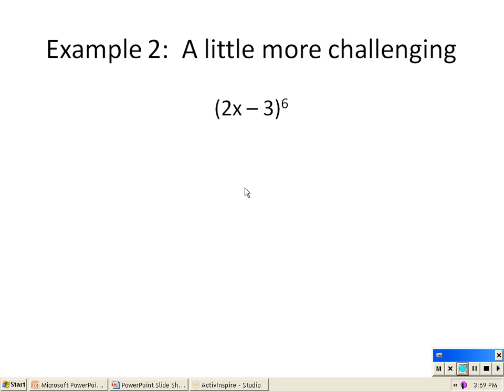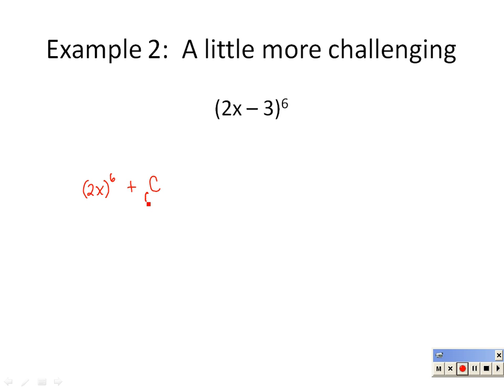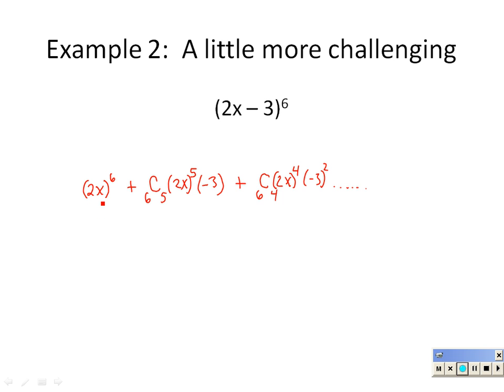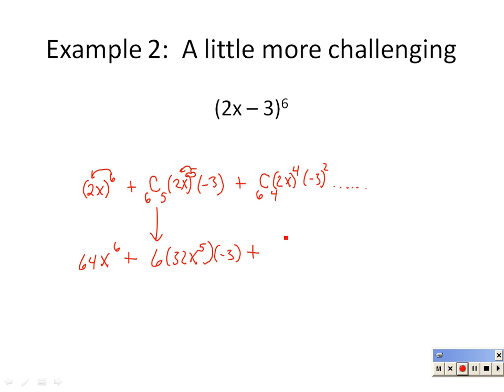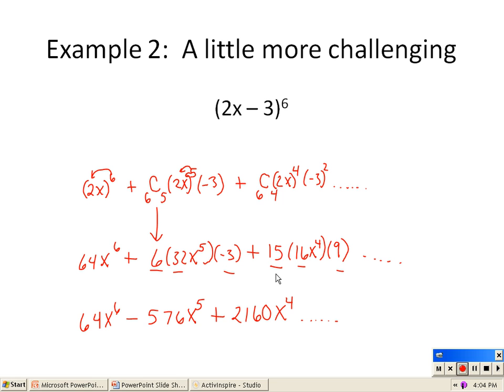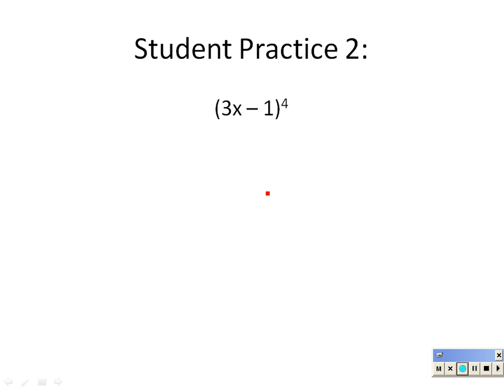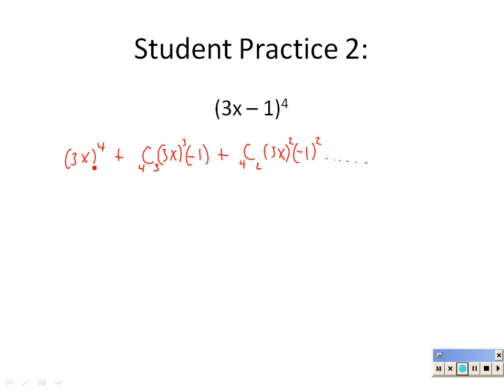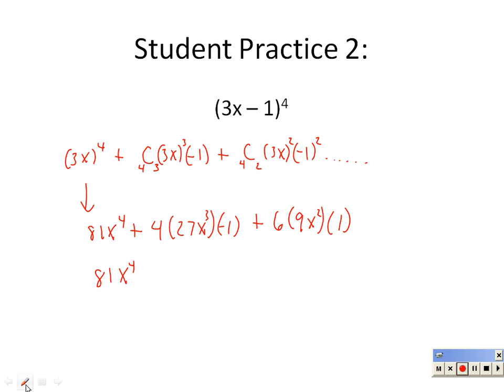Alg 2 LN 101 Binomial Expansions Part 2